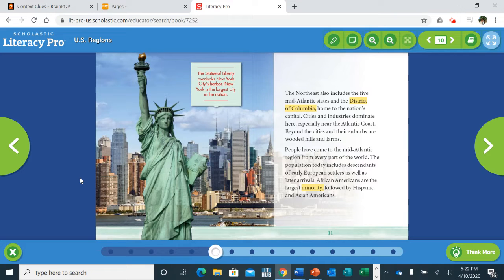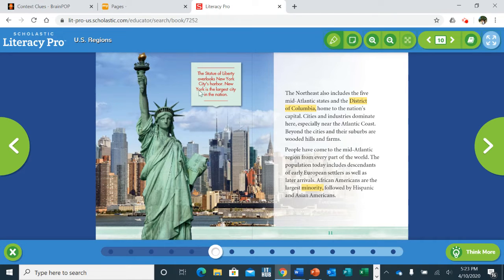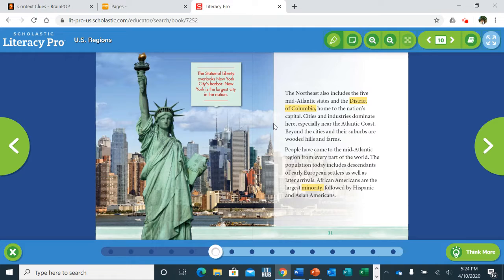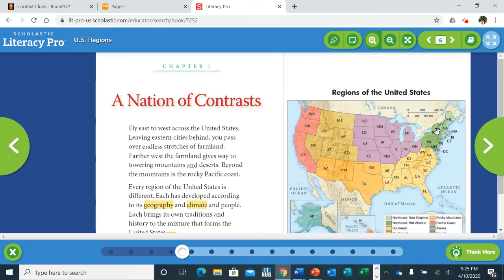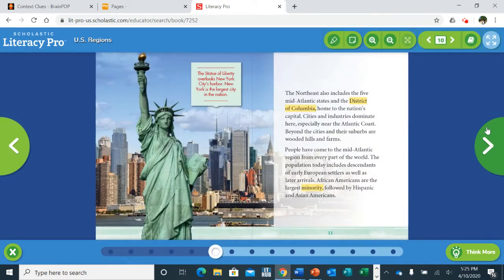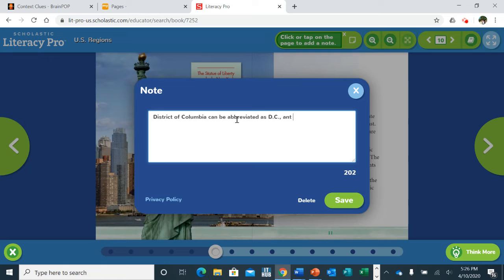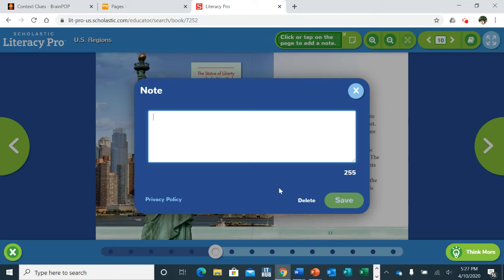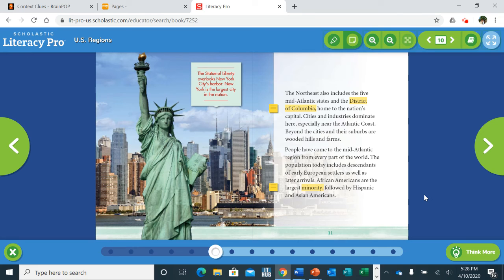Using Scholastic Literacy Pro (Part 2) Grade 5 Week of 4/13